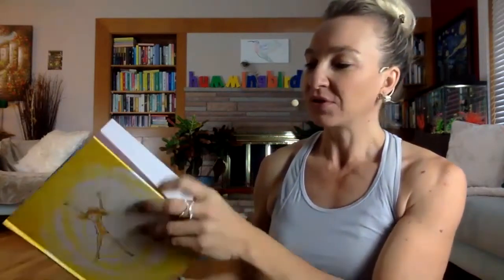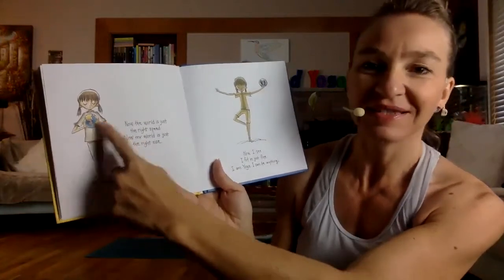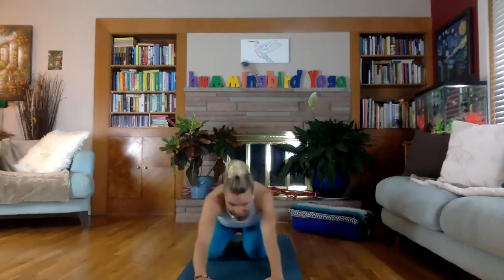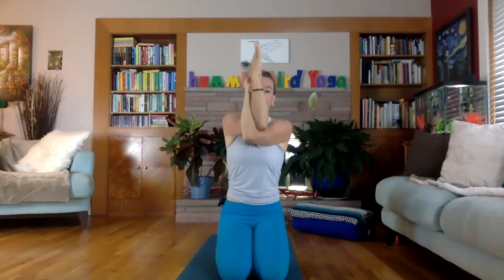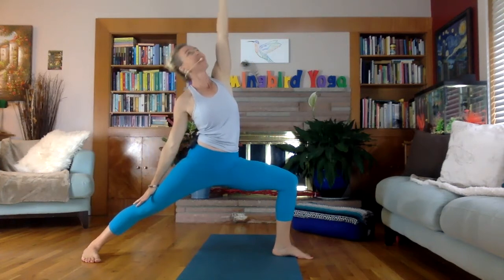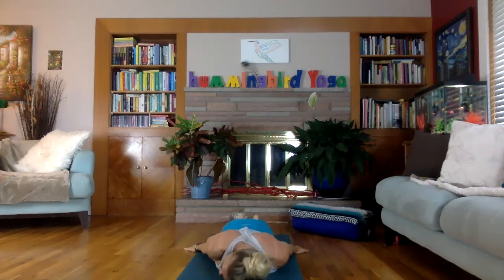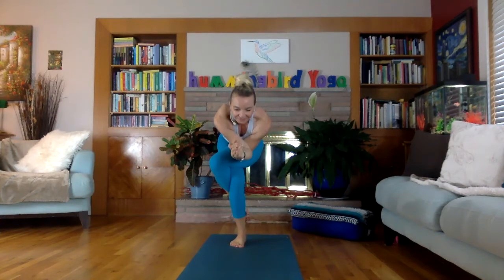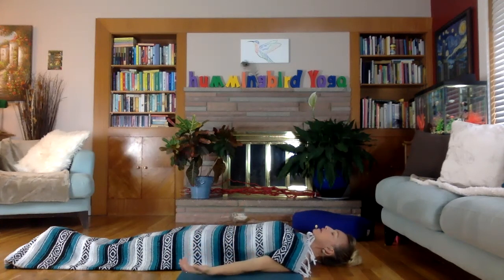Yoga For Kids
School has started for many and this is a great time for your young kids still at home, or kids coming home after school to follow along with me as I read a Yoga story, as I teach breath work, new poses with instruction, learn to play "Yogi Says" and end our time together hibernating like a bear under our blanket.